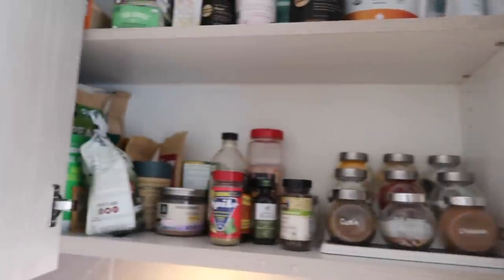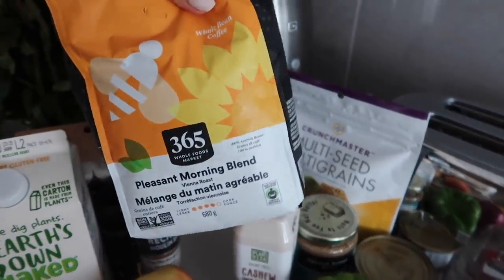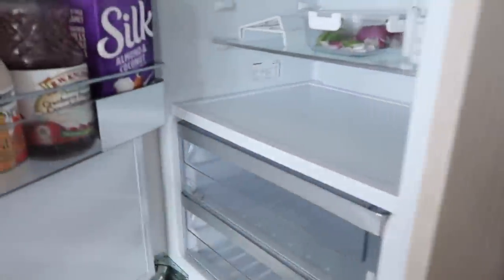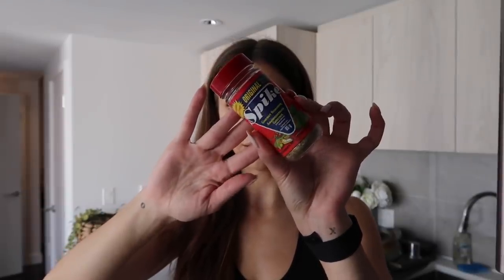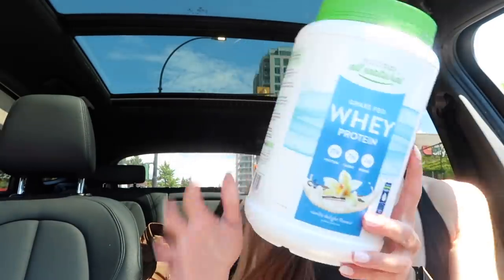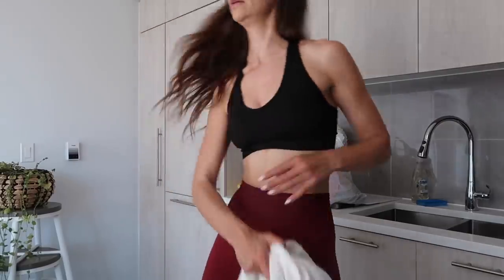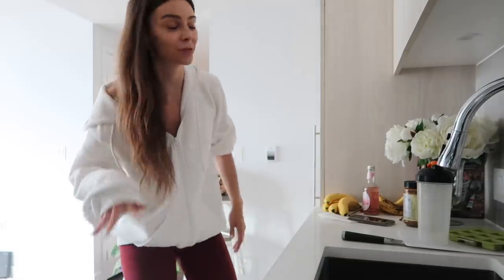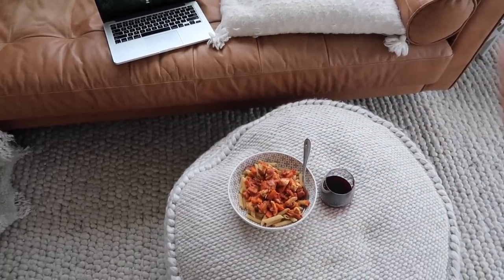What I Eat In A Day & Grocery Haul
Whole Foods grocery haul and a realistic what I eat in a day vlog!